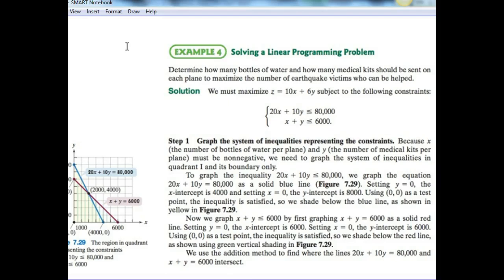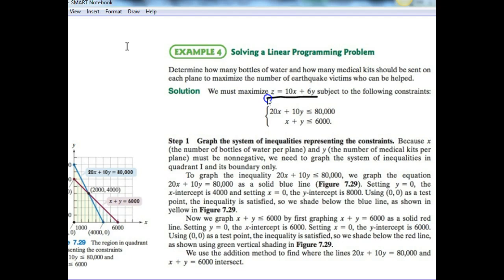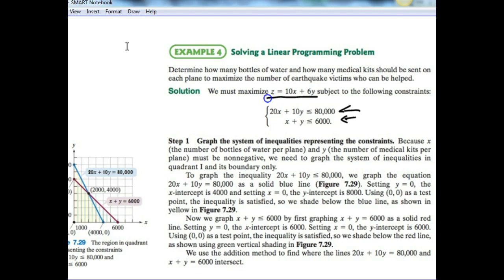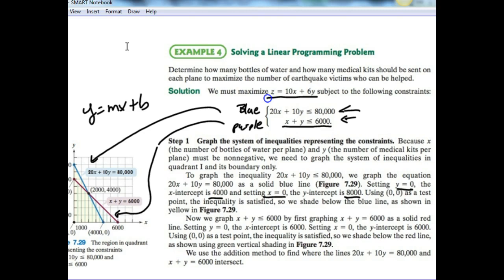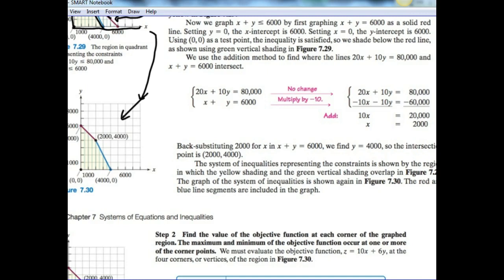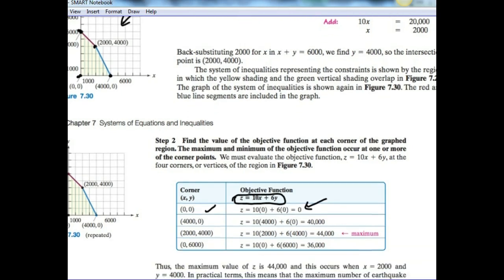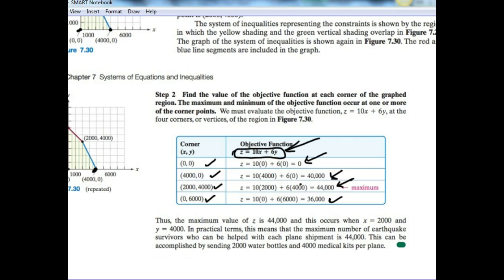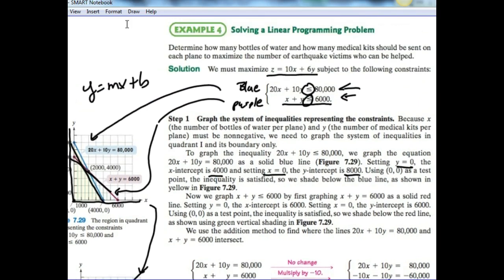Precal part 2 lesson 7-6 example 4